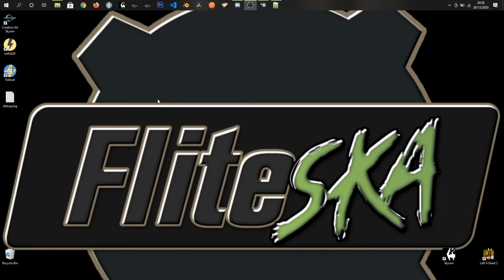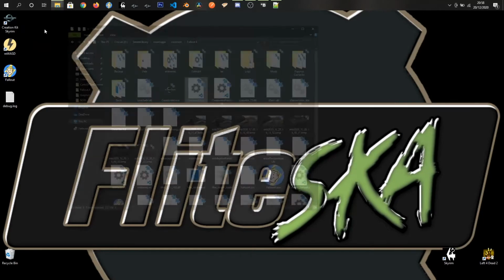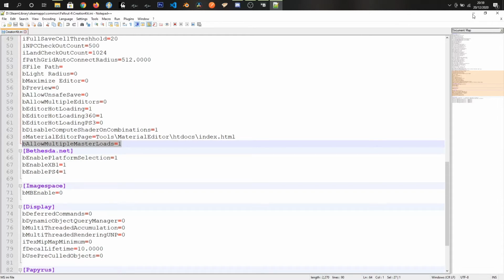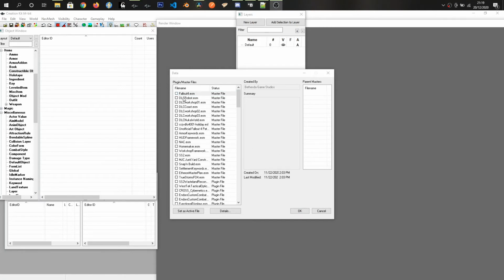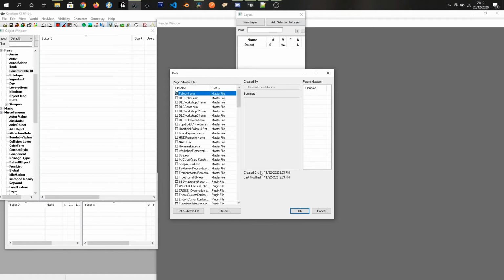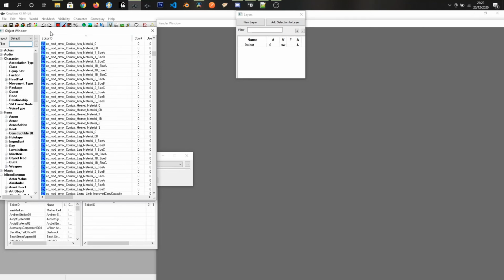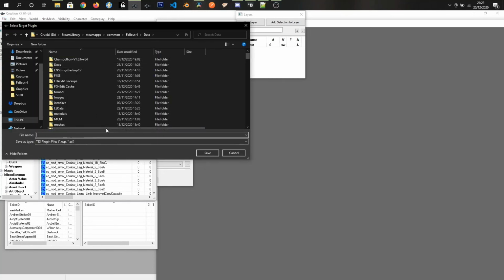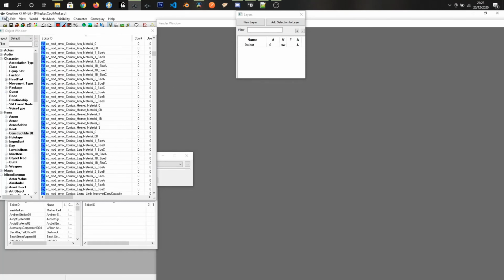Fallout 4 Creation Kit Tutorial: Before You Start Making Mods - Fliteska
Before you start making mods for Fallout 4, there is a few things you need to do.

In this video you will find out how to install the Creation Kit, enabling multiple masters (using content from multiple DLCs) and starting your first mod.